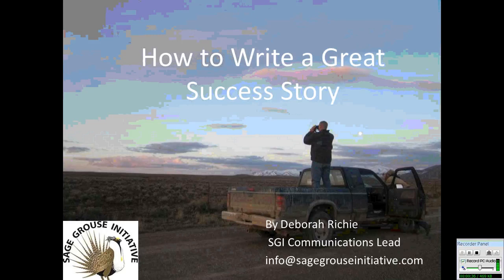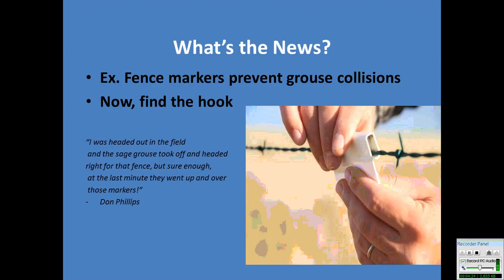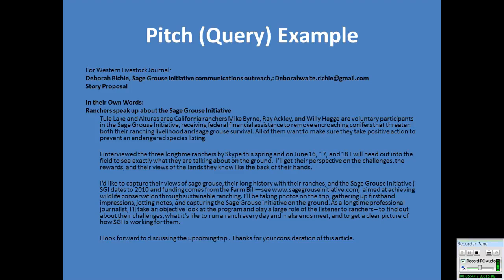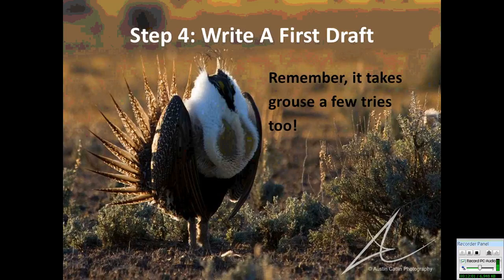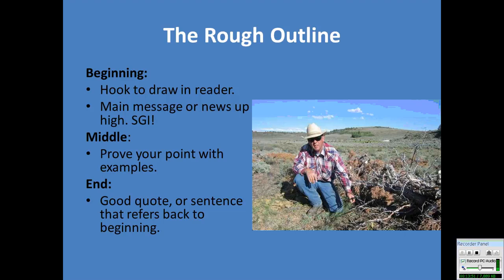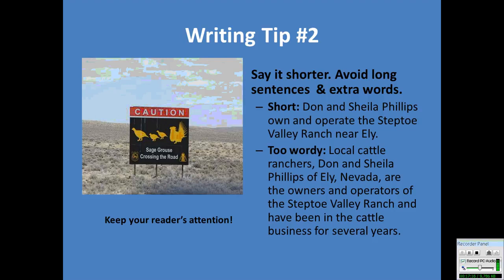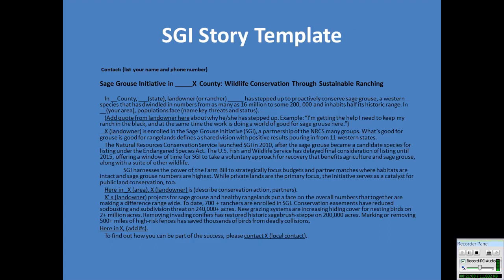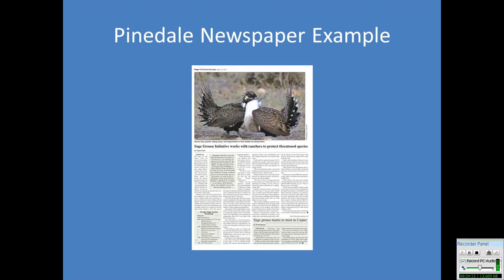How to Write a Great Success Story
Deborah Richie, SGI Communications Director, shares tips on researching, writing, and sharing Sage Grouse Initiative success stories from the field.